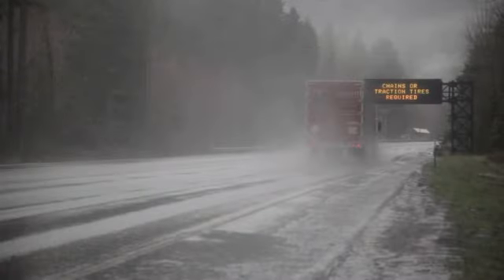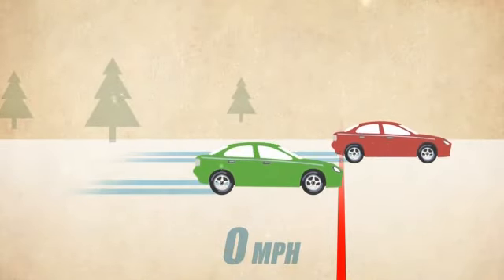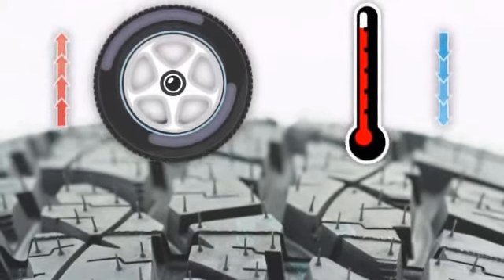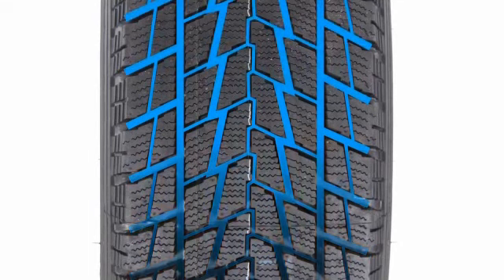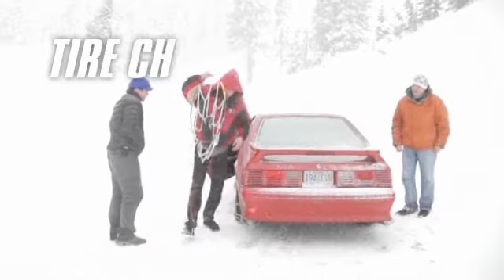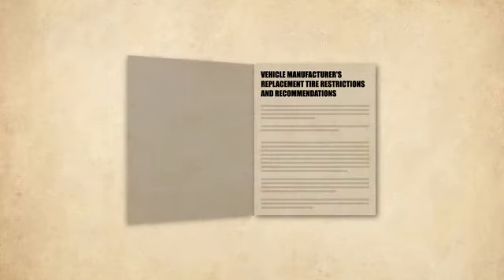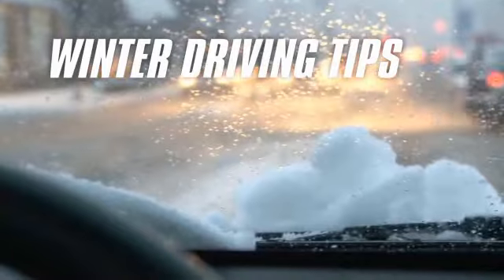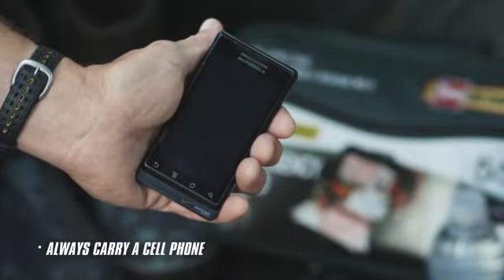How Winter Tires Help with Safer Driving - Les Schwab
Winter traction tires are specifically designed to provide your vehicle with extra traction, braking and handling in the snow and ice.

Tests conducted in winter show that even at 15 miles per hour (MPH), a vehicle equipped with four winter tires stopped from half to a full car length shorter than a vehicle with all-season tires.

To be labeled a certified winter tire, specific government regulations must be met. Tires meeting those standards carry a mountain and snowflake symbol on the sidewall.

See how studded and studless winter tires can make a big difference in your winter driving safety, along with other ways winter tires add traction and control in even the harshest conditions. In addition, get details on tire chains and other safe winter driving tips.

Les Schwab Tire Centers — Doing the Right thing Matters

Chapters:
0:00  Introduction to Winter Traction Tires
0:26 What Qualifies as a Certified Winter Traction Tire?
0:39 Studless Winter Traction Tires
1:12 Studded Winter Traction Tires
1:31 When are Tire Chains Necessary?
1:48 Where to Install Winter Tires
2:06 Maintain Proper Air Pressure
2:15 Winter Driving Tips